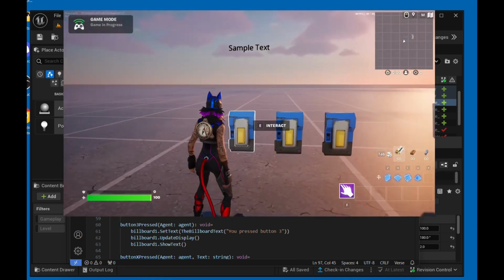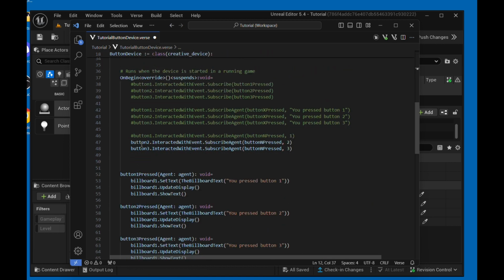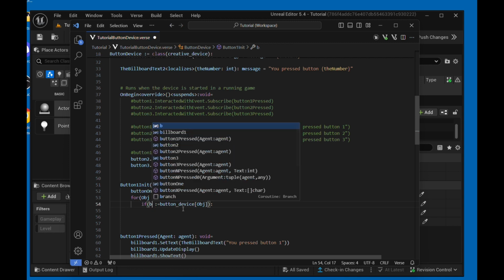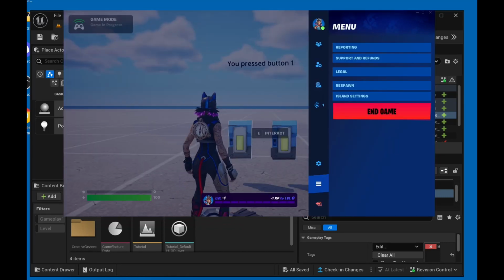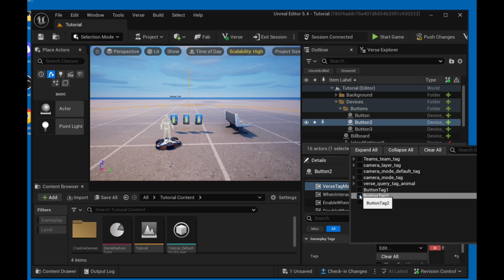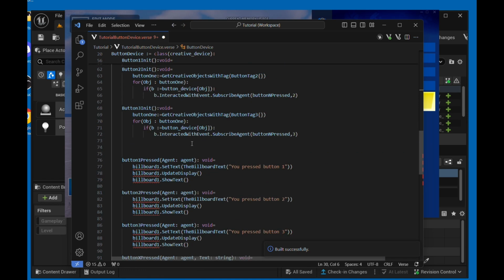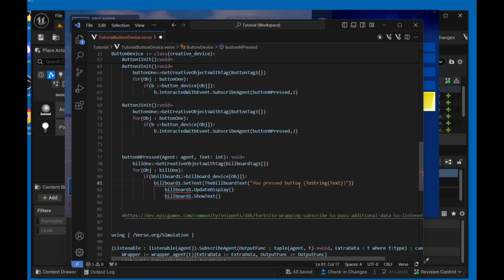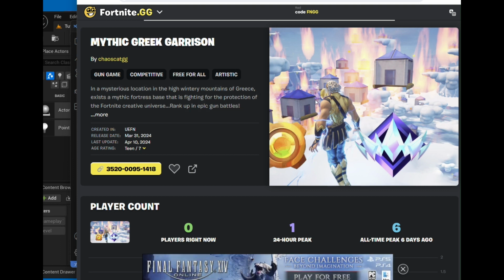Verse Tag Tutorial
Use tags instead of @editable in Verse Tutorial